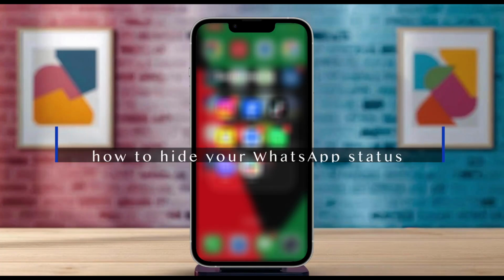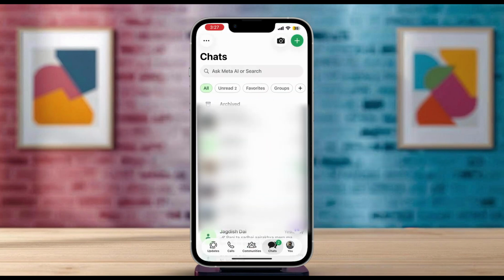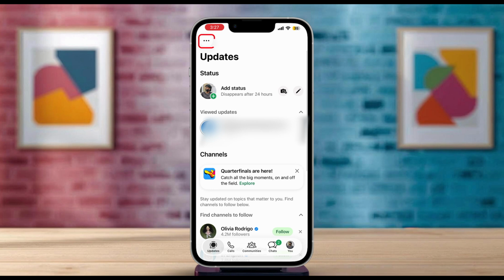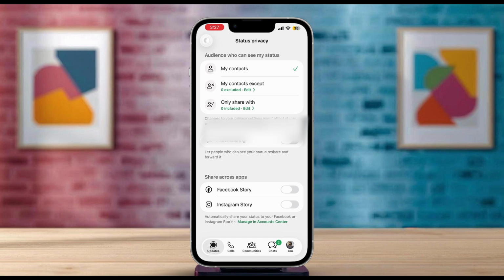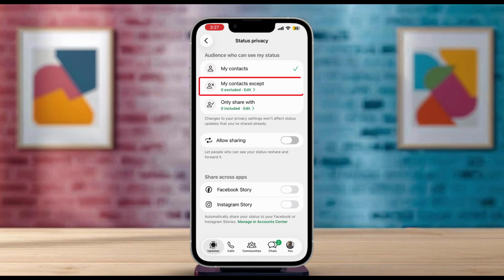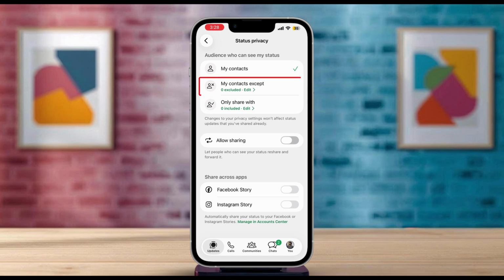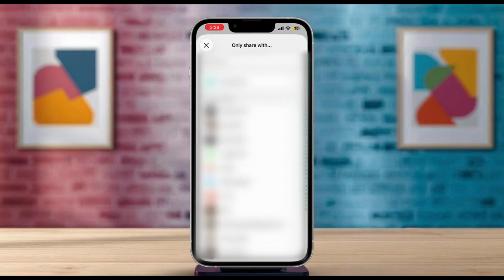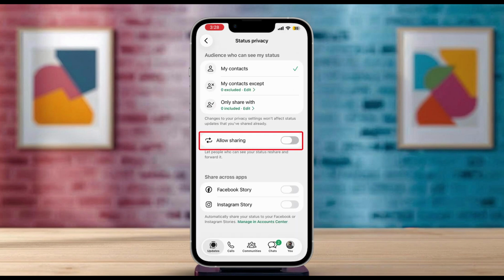How to Hide your WhatsApp Status from Specific Contacts on iPhone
Learn how to hide your WhatsApp Status from specific contacts on iPhone in this step-by-step tutorial. If you want more control over who can see your updates, this guide will show you how to use WhatsApp Status privacy on iPhone with the built-in privacy settings.

In this video, you'll learn how to hide WhatsApp Status on iPhone, adjust WhatsApp privacy settings on iOS, and exclude specific contacts from your WhatsApp Status without blocking them. This WhatsApp tutorial for iPhone also covers the latest privacy options and useful WhatsApp tips and tricks for 2026.

Timestamps:
0:00 Introduction
0:20 Open WhatsApp Status Privacy Settings

WhatsApp Status Privacy iPhone
Hide WhatsApp Status from Specific Contacts
WhatsApp Privacy Settings iOS